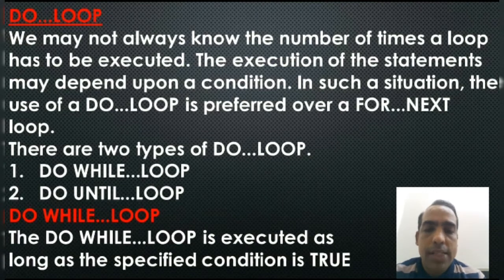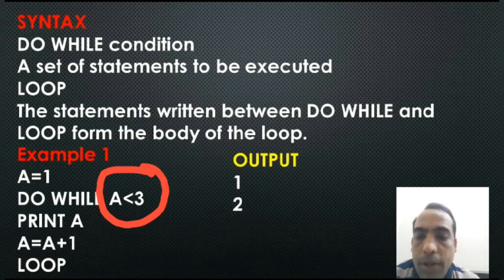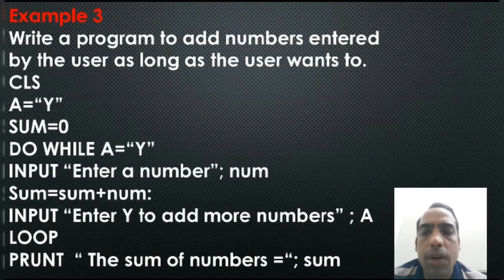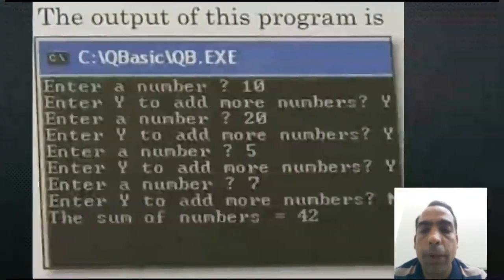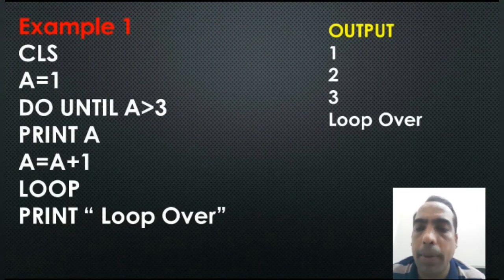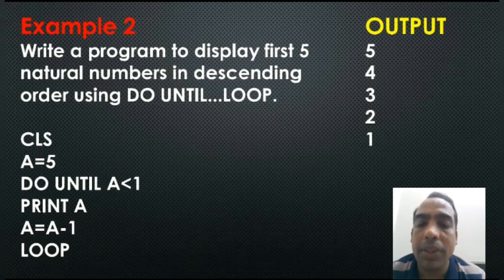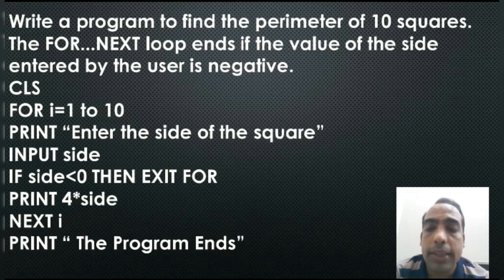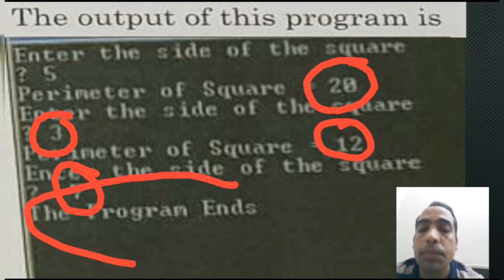Class 7th | Computer | Chapter -5 Looping Statements in QBASIC Part -2